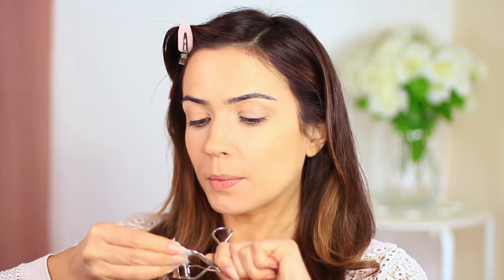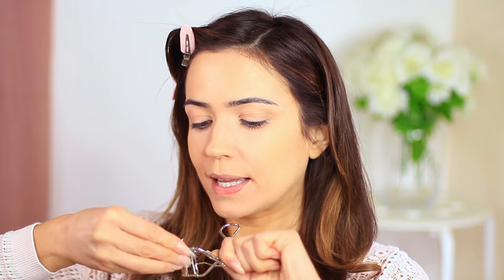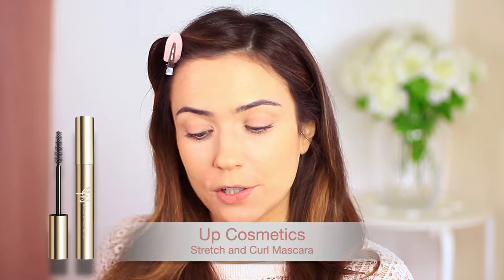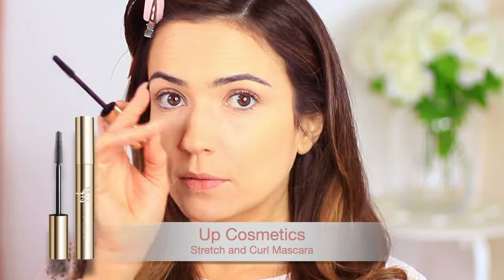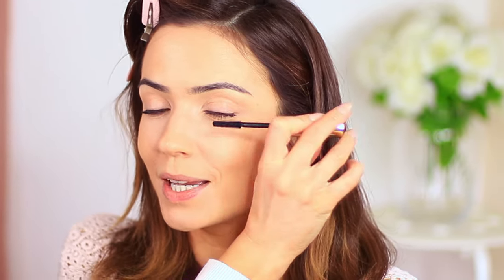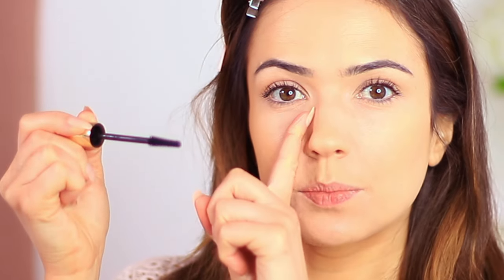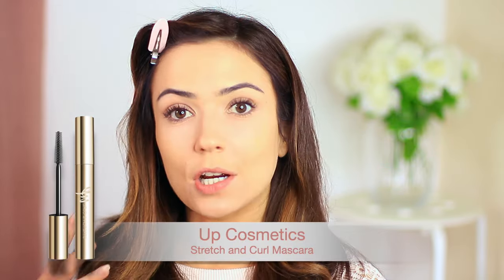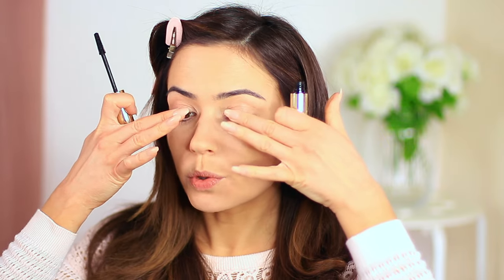MASCARA ROUTINE | How to Apply MASCARA and CURL Eyelashes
Watch full routine using the above link!

Products Used :
► Mascara
►Eyelash Curler
► Lipstick

ALL TIME Favourite Products:
►Eyeshadow Primer: